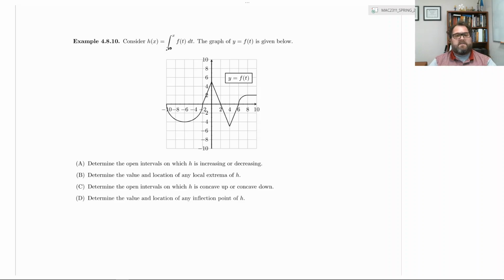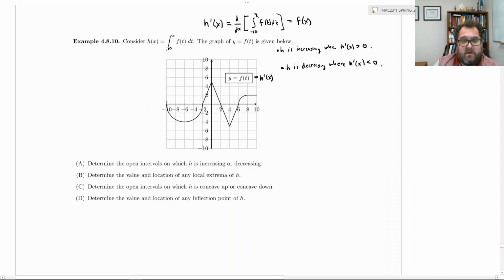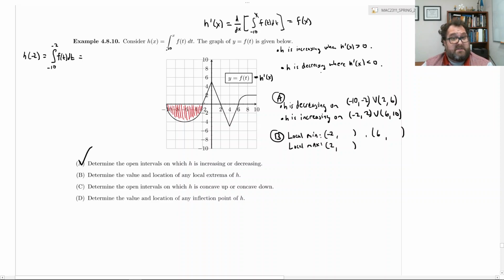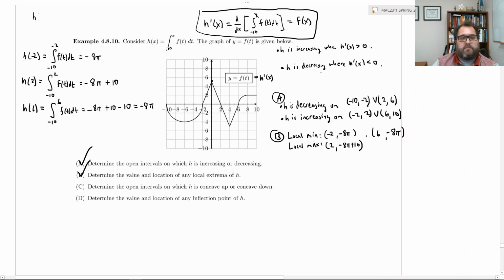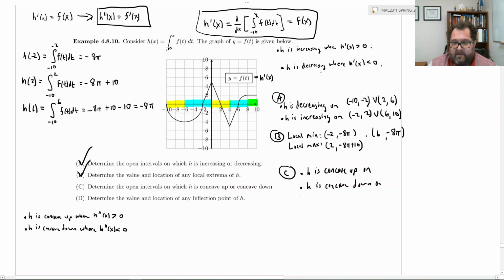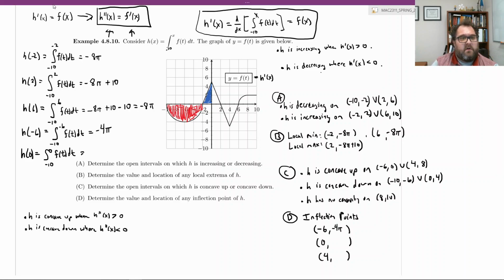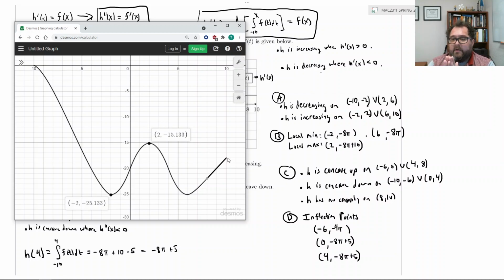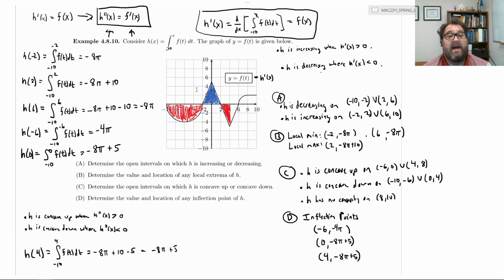The Fundamental Theorems of Calculus & Graphical Analysis (2 of 2)